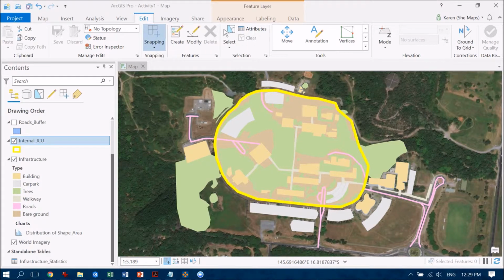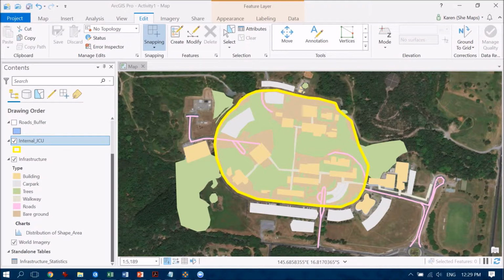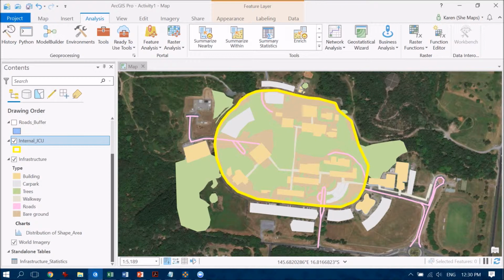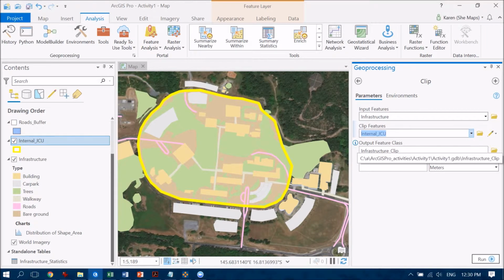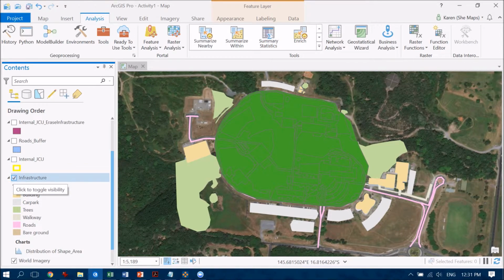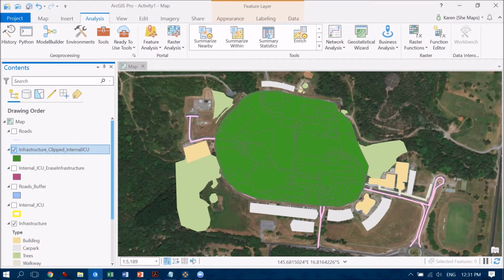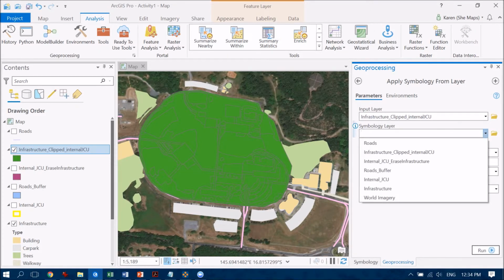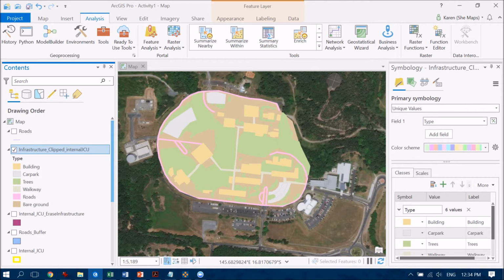Clipping Features and Importing Symbology in ArcGIS Pro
Have you ever created or been given a dataset that is much larger than what you need? The cookie cutter 'Clip' tool is what you need to cut your feature classes down to size. No need to process more data than you have to! But if that original feature class had some really classy symbology assigned to it that you would like to carry over, it won't happen automatically. Watch how to use the 'import symbology' option to make sure that your feature classes are all consistent.